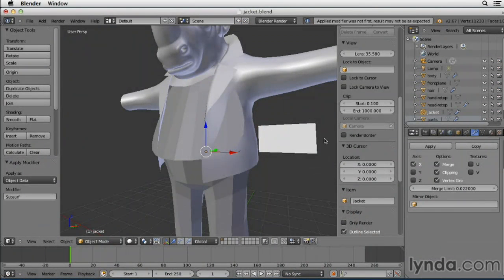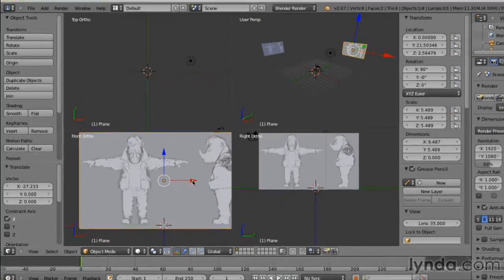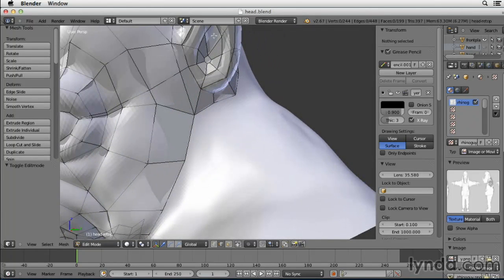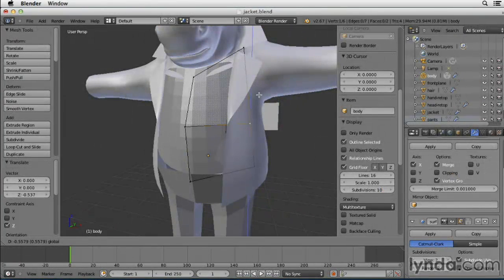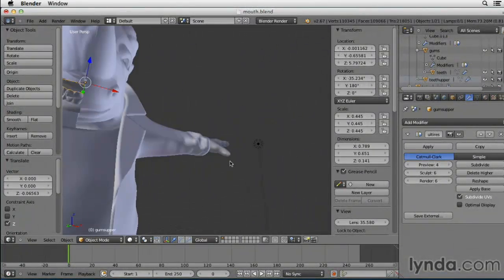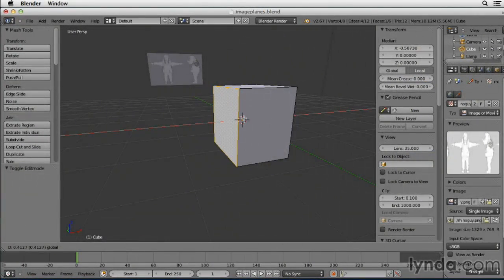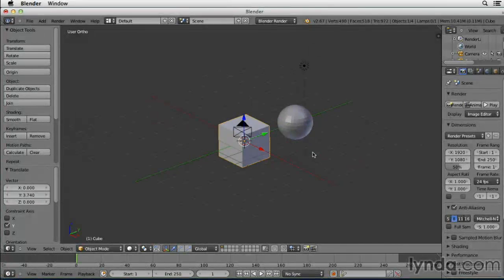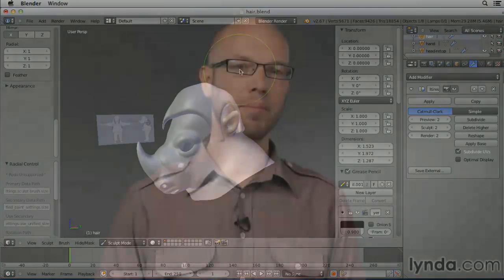Modeling Characters in Blender - Lynda.com training course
Learn how to make characters in Blender that are ready for games and animation!